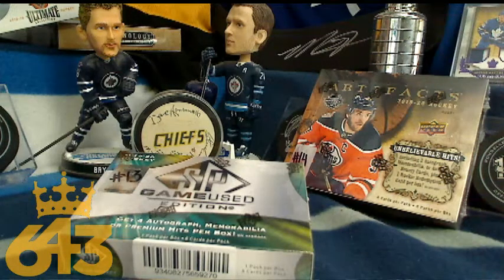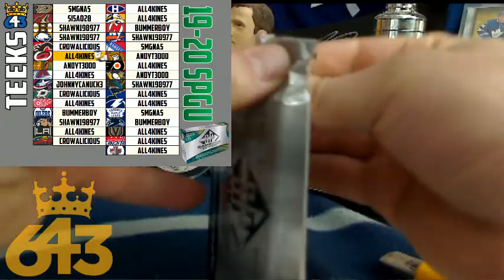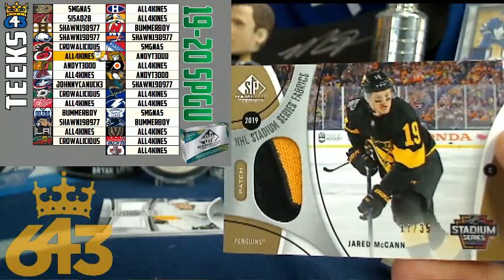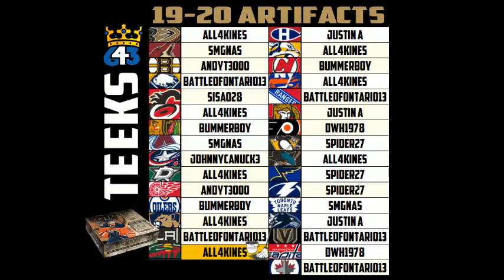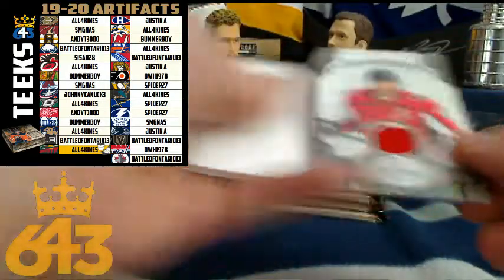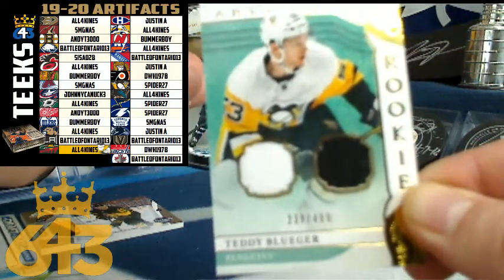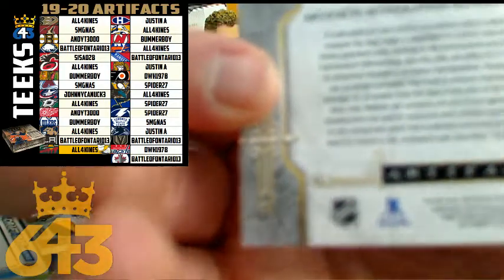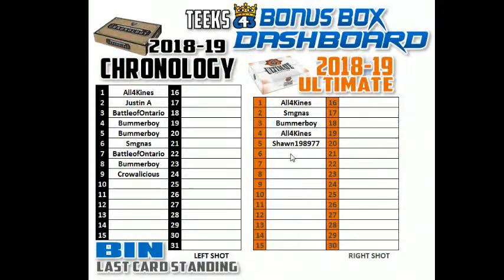Teeks643 Box Break of 19-20 SP Game Used & Artifacts